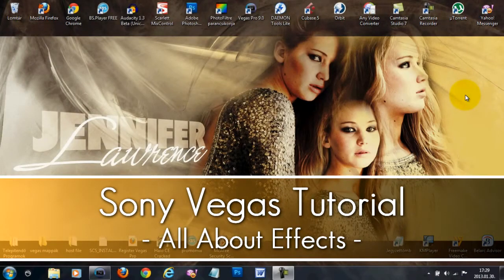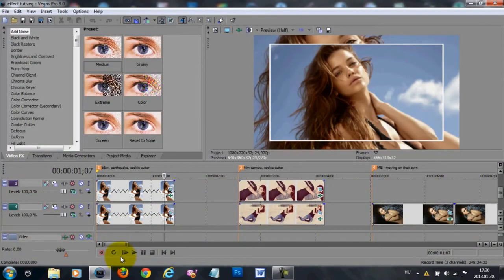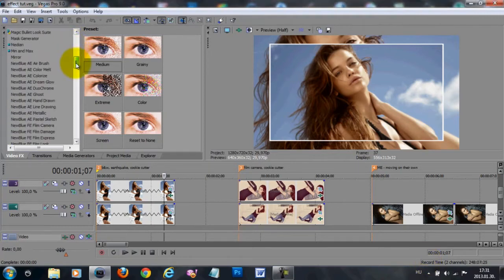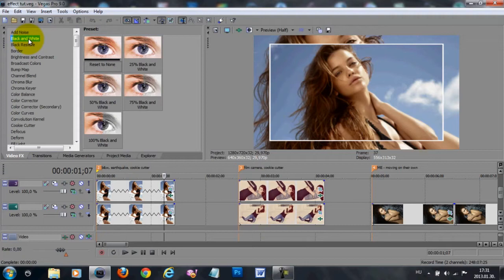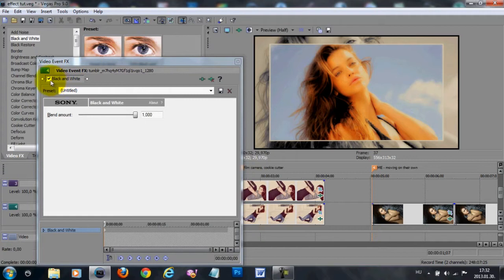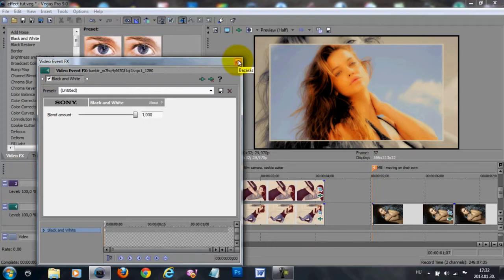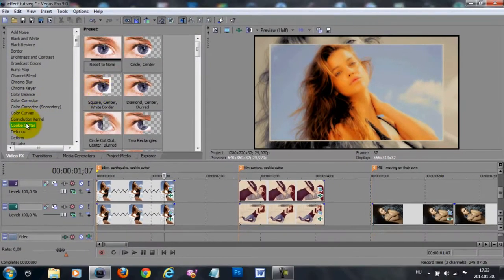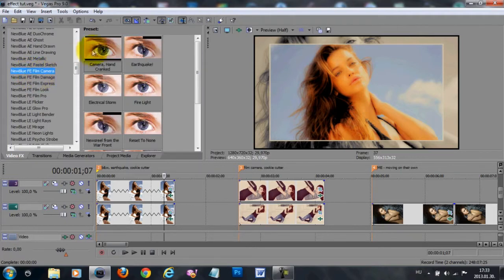05. All About Effects - Sony Vegas VIDDING Tutorial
Hey guys!

I know this is superloooong, but i hope some of you will actually watch  it and even like it. These are some of the things i thought were kinda good to know about video effects, and i hope they are kinda helpful :):)

To watch a part:
00:00 - Introduction
00:56 - Effects i like to use
00:57 - Black & White
05:02 - NB ME Earthquake
06:21 - Effects that can move on their own
07:14 - Effect on texts
08:34 - Effects that you can make move
08:49 - Keyframing
11:12 - Effect on texts 2
12:30 - How to use effects as transitions
16:38 - Conclusion, goodbye :):)

Next tutorials are gonna be:
- Basic Steps of Picture Video Editing
- All about Cookie Cutter Effect
- How I make a Picture Video

If you wanna know how to get the plugins (effects+transitions) that i don't wanna name, but you know what i mean, then check this video out:

Love,
Kata